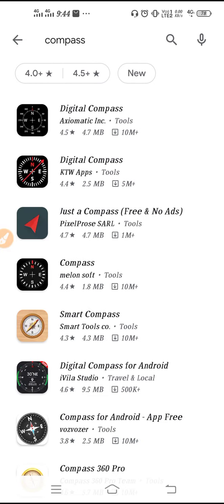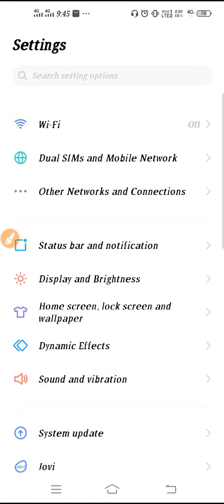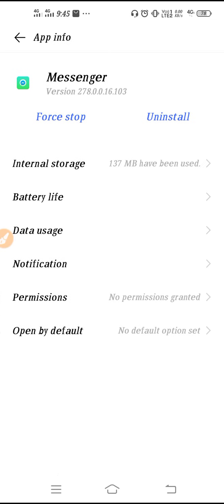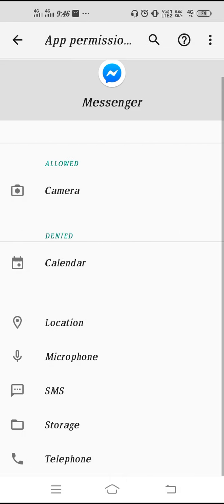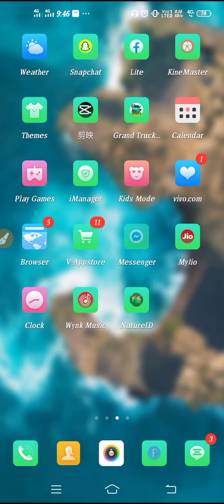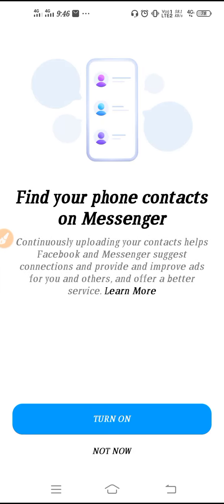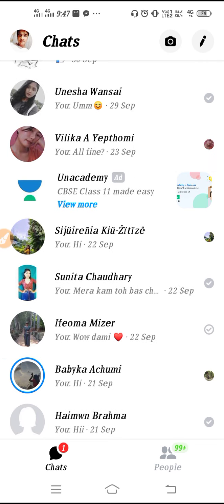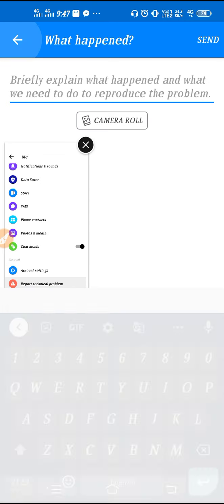Fix Messenger Nickname Bug Problem Solved